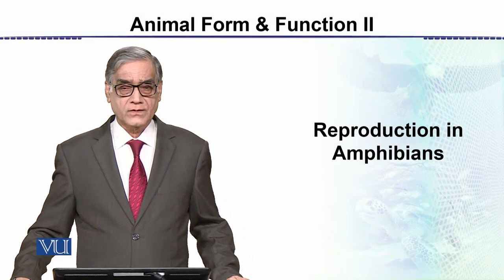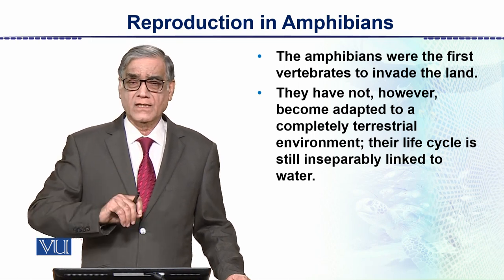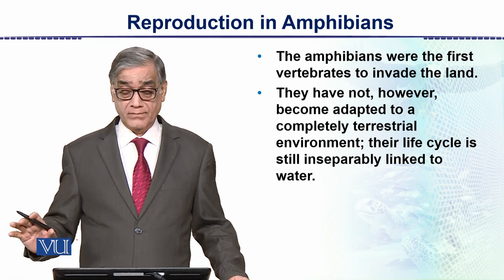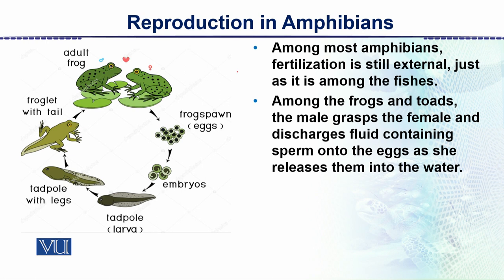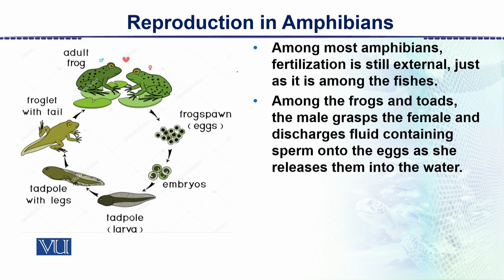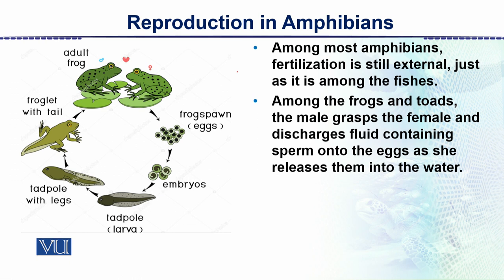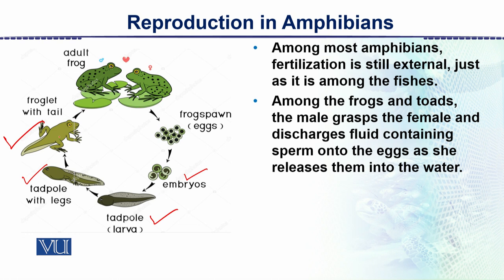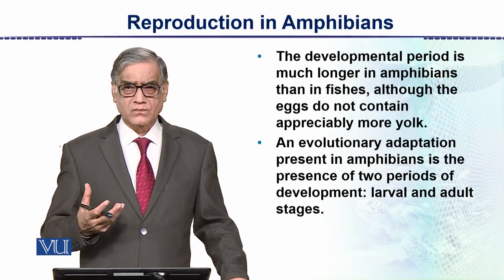Reproduction in Amphibians | Animal Form & Function 2 (Theory) | ZOO517T_Topic129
Topic129: Reproduction in Amphibians,
By Dr. Javed Iqbal